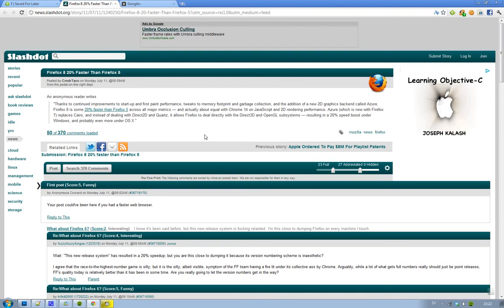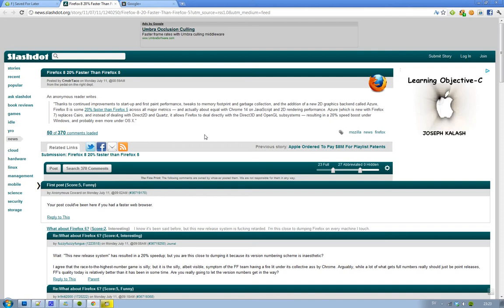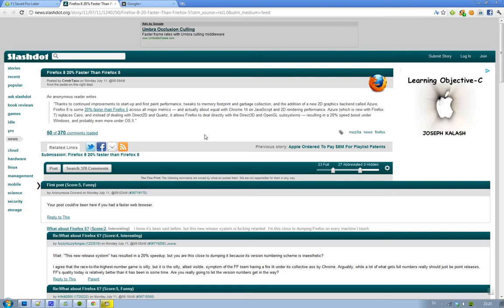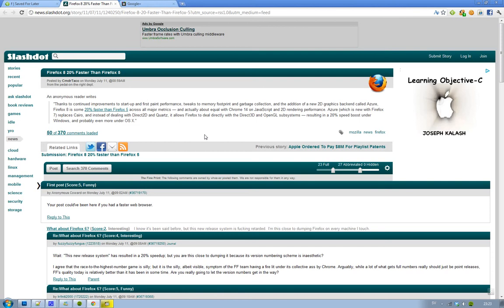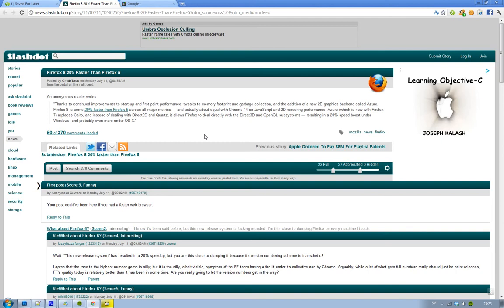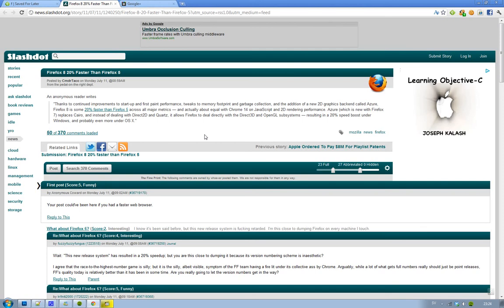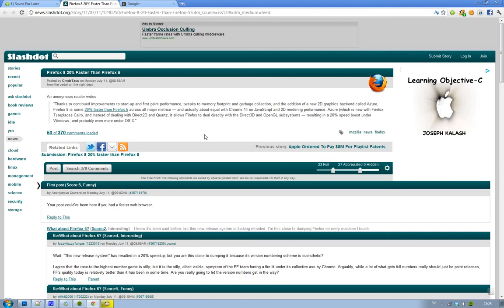Firefox 8 20% Faster Than Firefox 5! Google Chrome 14 2D Javascript Rendering Speeds! GJ Mozilla!